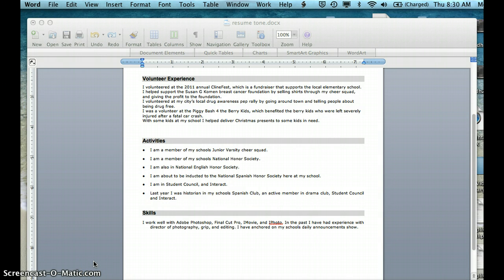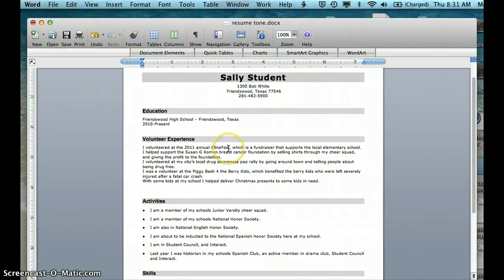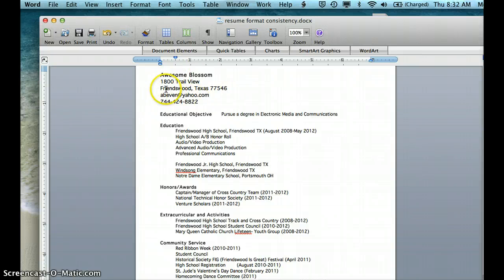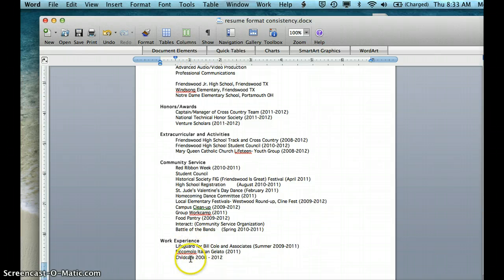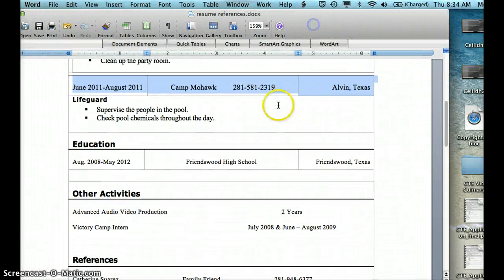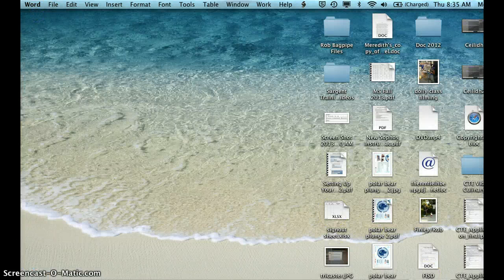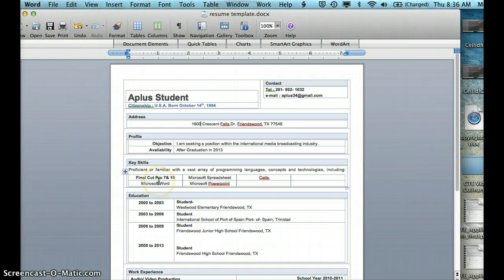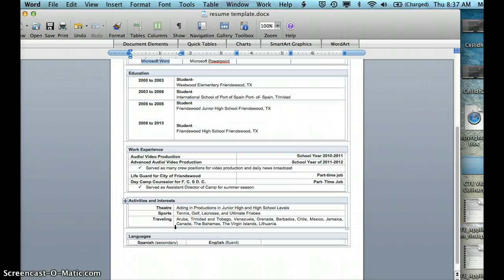Resume Tips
I advice on receating a good resume and avoiding common mistakes